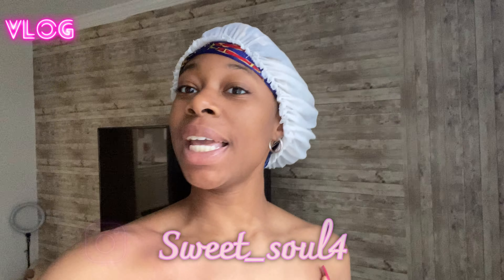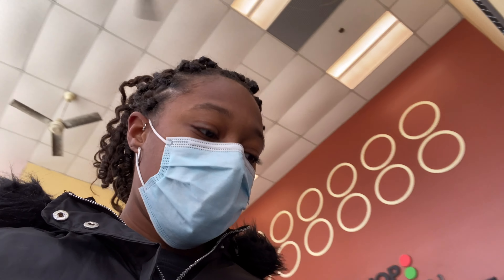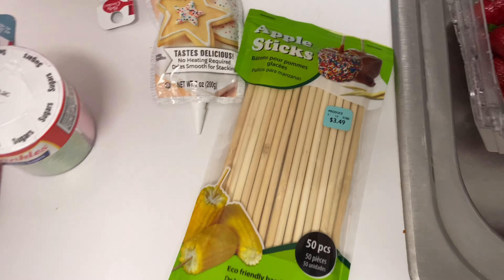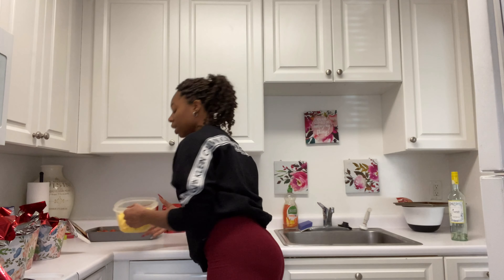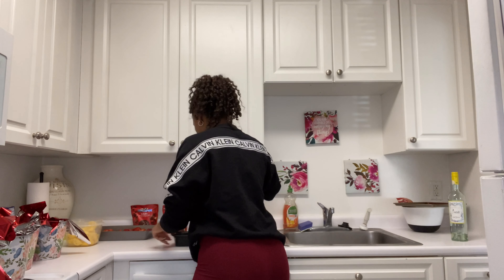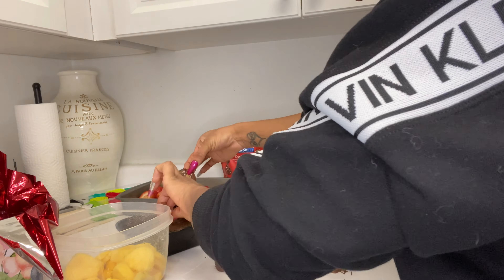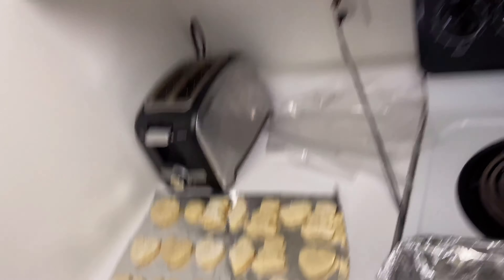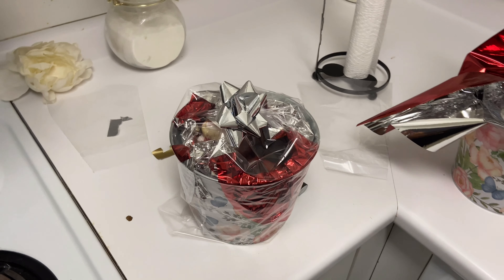I made sweet treats boxes for Mother’s Day !!!!